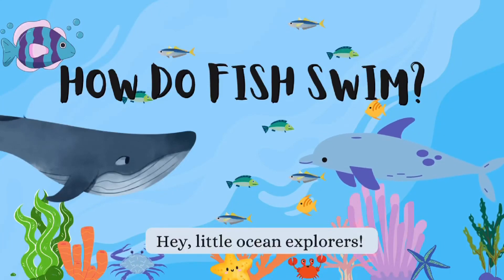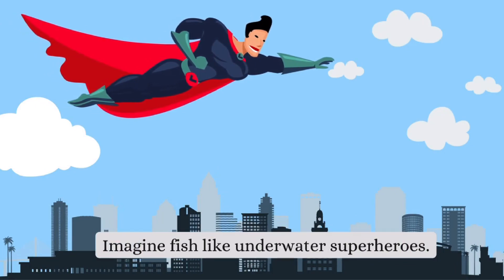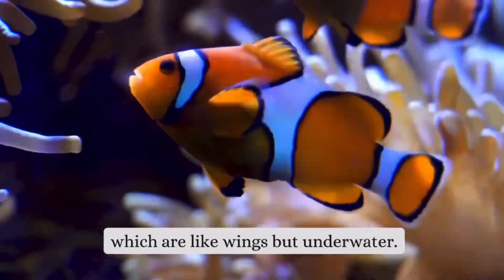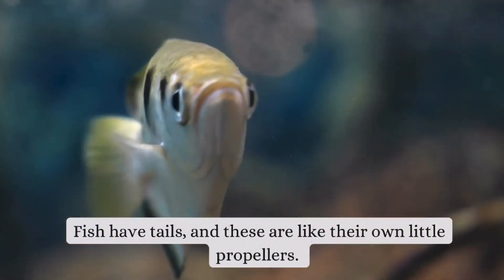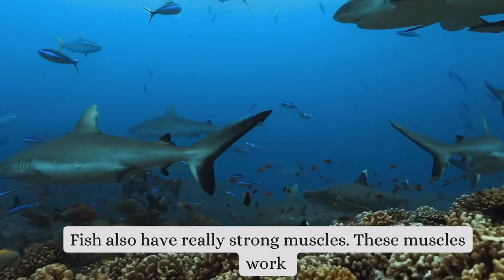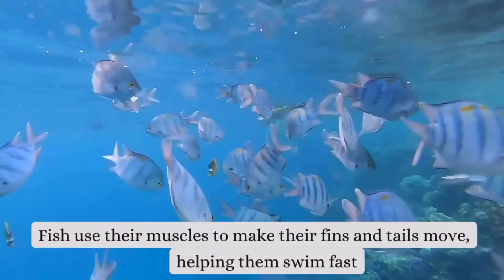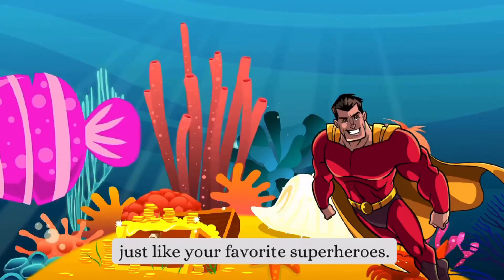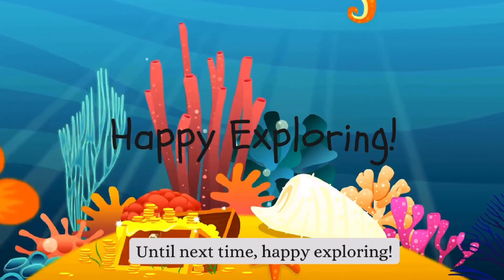How do fish swim? Science for littles 🐬🐠🌊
Dive into the underwater world of fish with this exciting kids' video! Join us as we explore the fascinating science behind how fish swim. From fins to tails, discover the amazing adaptations that help these aquatic wonders glide through the water. 🐠🌊